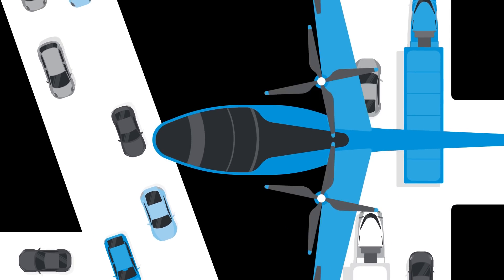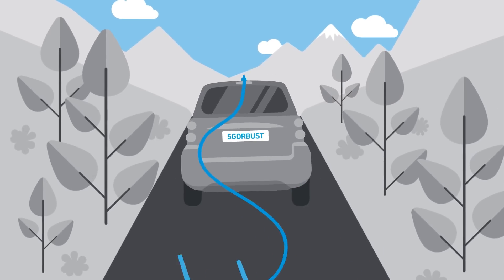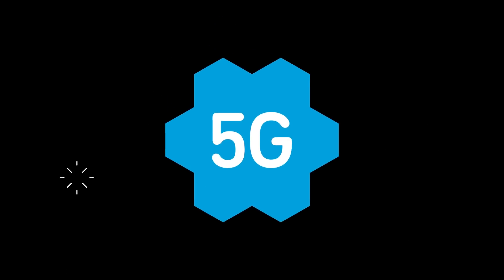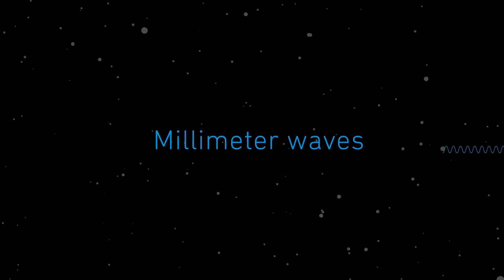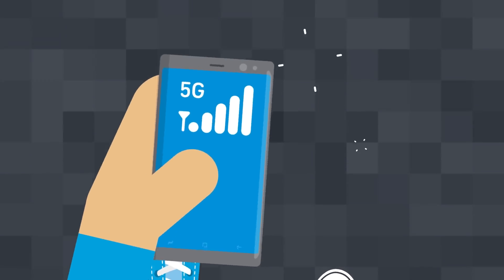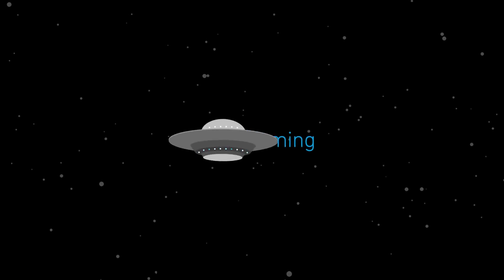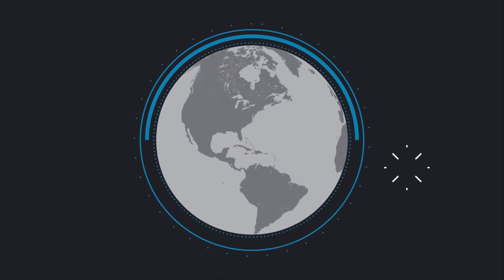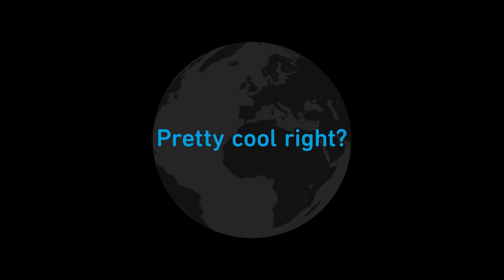5G - Why It Is Massively Awesome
5G not only increases your connection speed, it is ultra-reliable and everywhere. 5G makes use of technologies originally used for defense, like millimeter waves, massive MIMO and beamforming to fulfill the promise of universal connectivity.